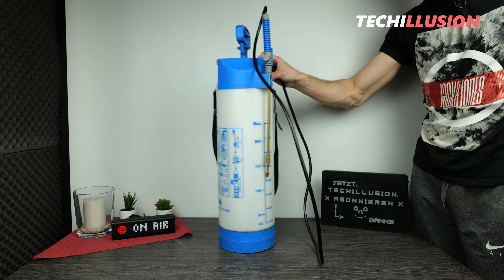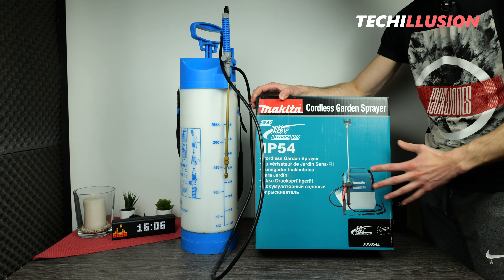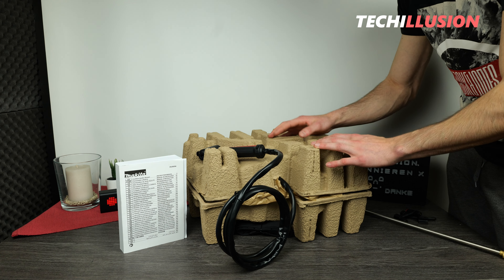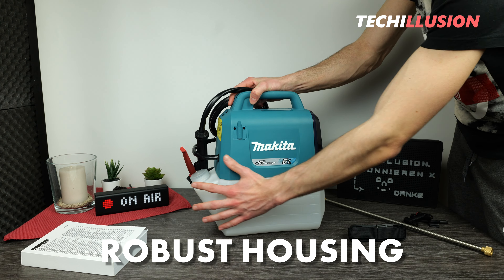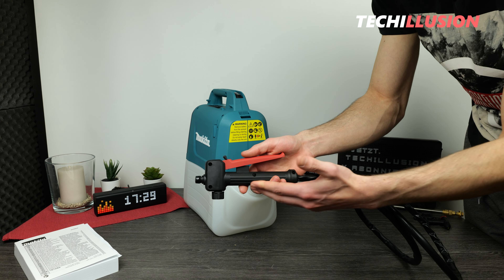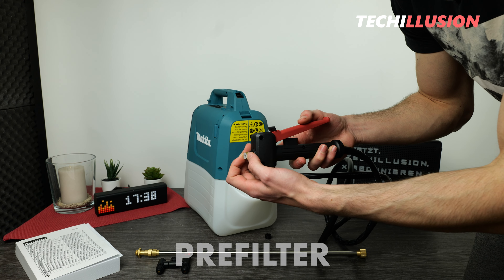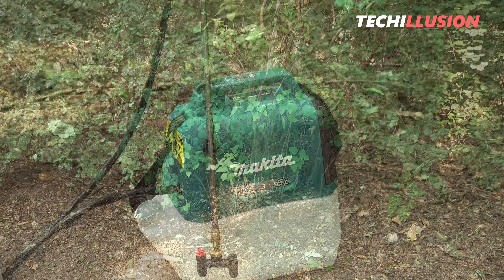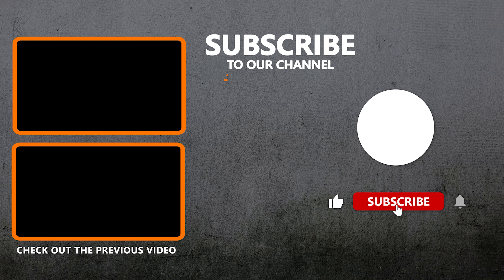🔥🌿MUST HAVE! The 18V PRESSURE SPRAYER from Makita!😱🧐 - Makita Garden Sprayer DUS054Z (XSU03Z) Test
Makita Garden Sprayer DUS054Z (XSU03Z) -

🇺🇸 UNITED STATES 🇺🇸
►Makita Pressure Sprayer

🇬🇧 UNITED KINGDOM 🇬🇧
►Makita Pressure Sprayer US053DZ
►Makita Pressure Sprayer DUS054Z
►Makita Pressure Sprayer DUS185Z